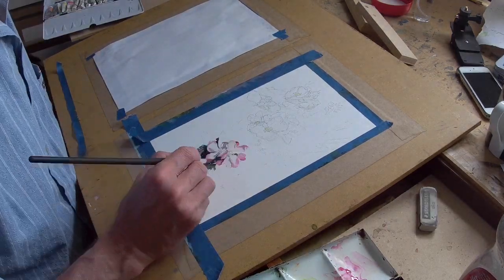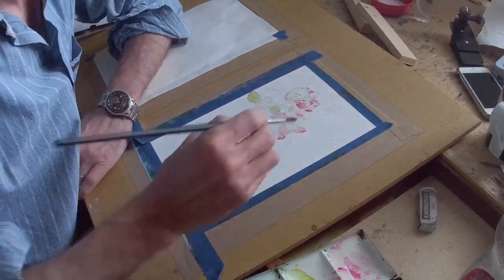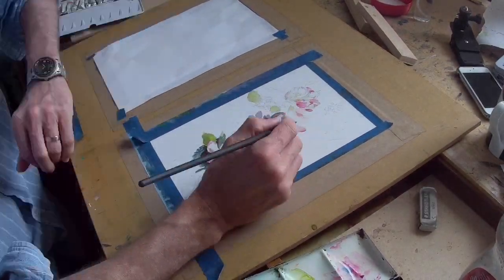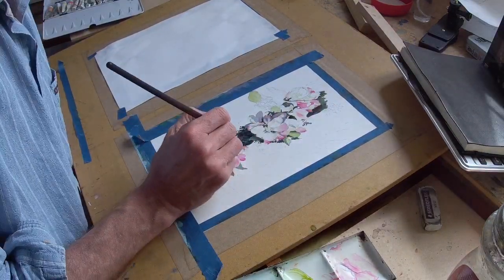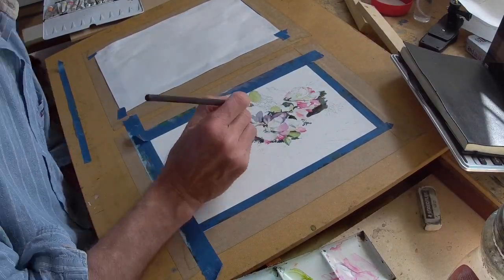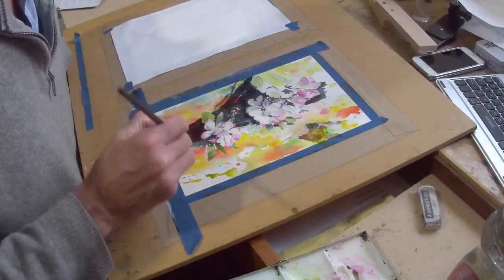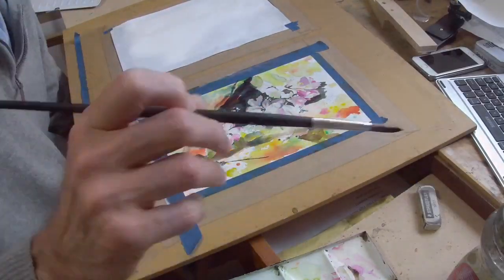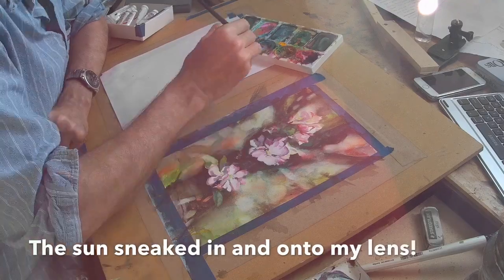Watercolour demonstration of apple blossom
Watercolour demonstration